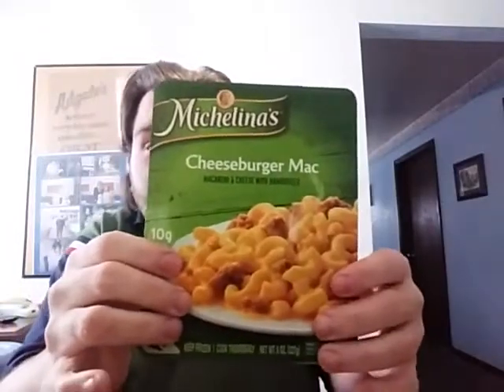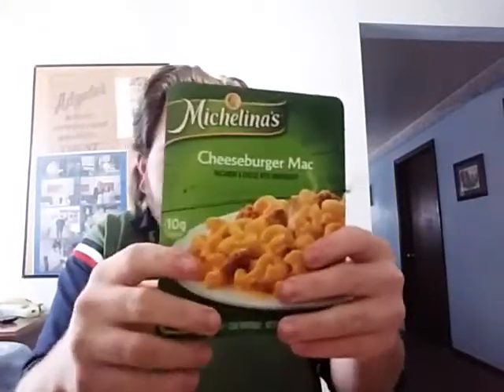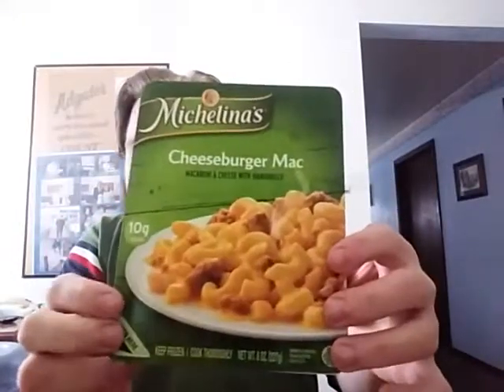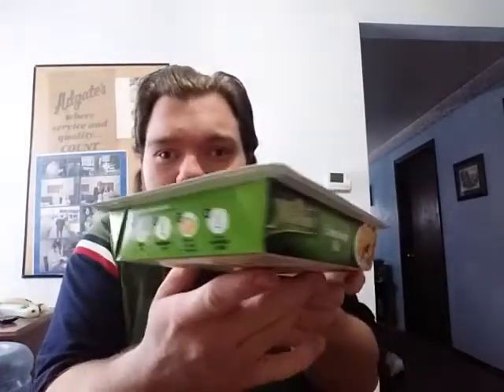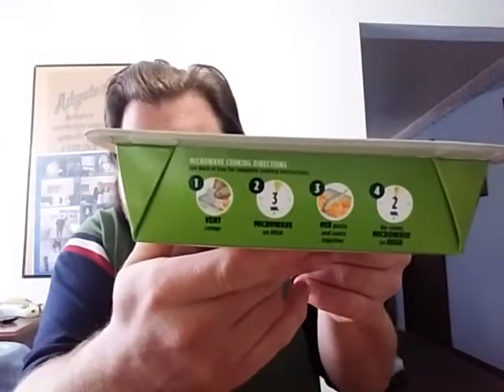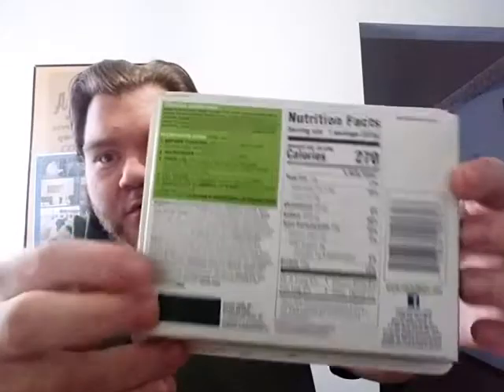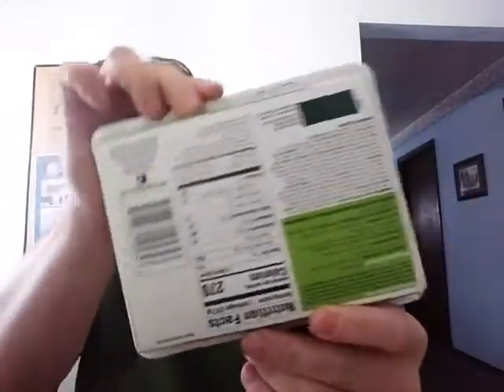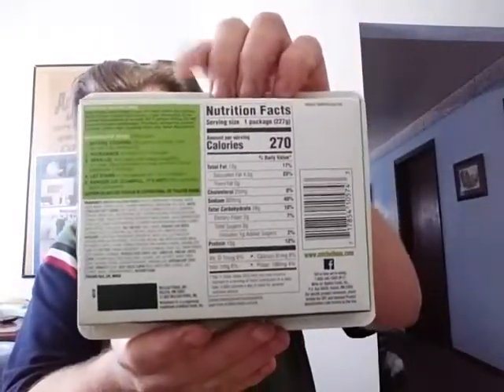Michelina Cheeseburger Mac&cheese .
In this video I'll be taste testing Michelina Cheeseburger Macaroni and cheese.